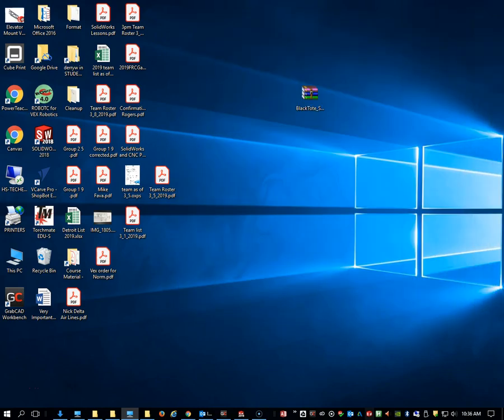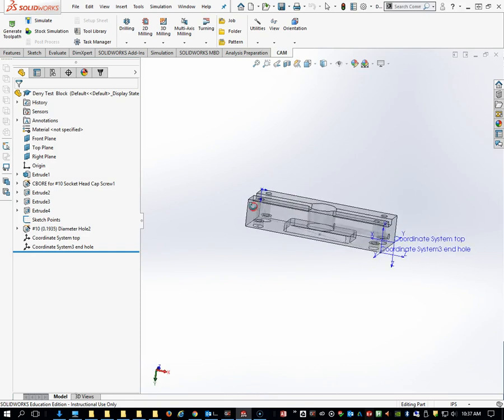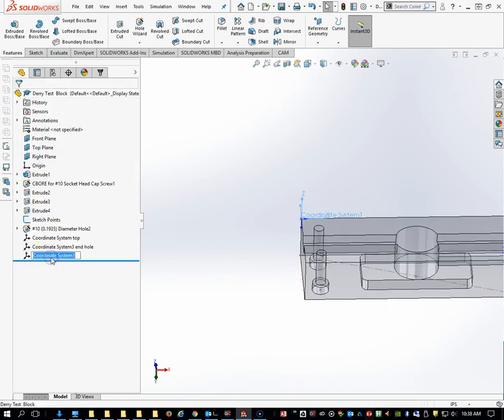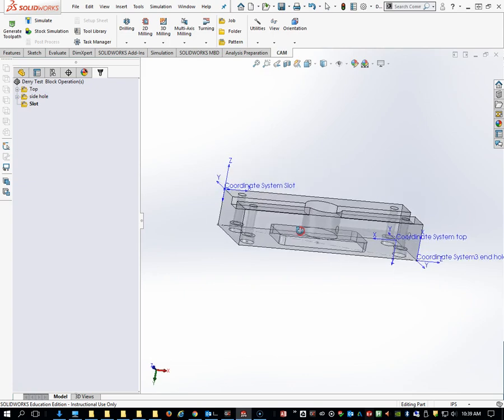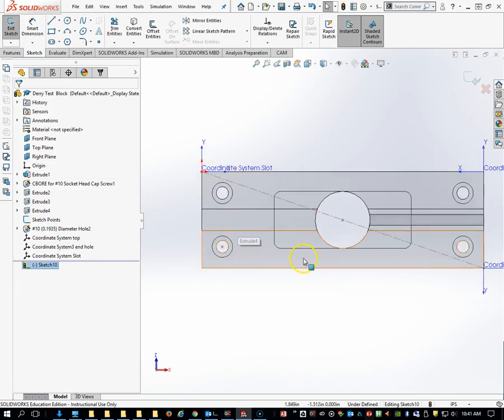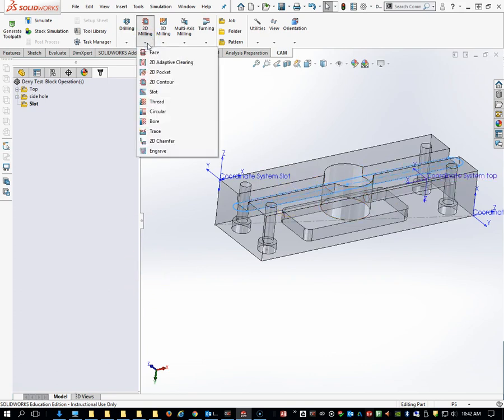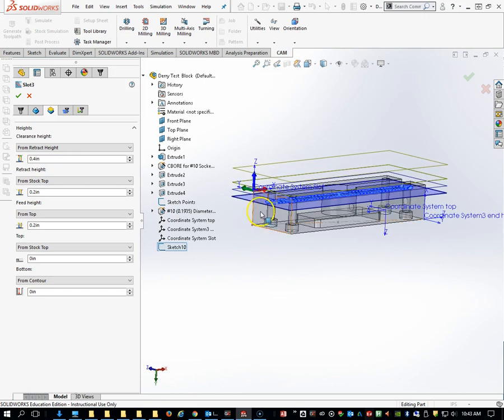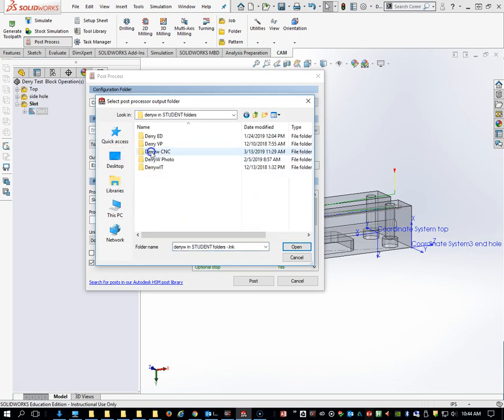Slot HSM Works